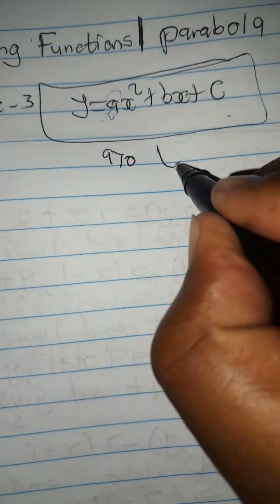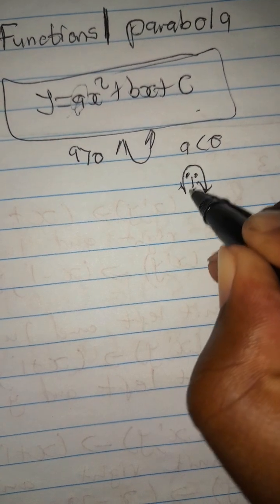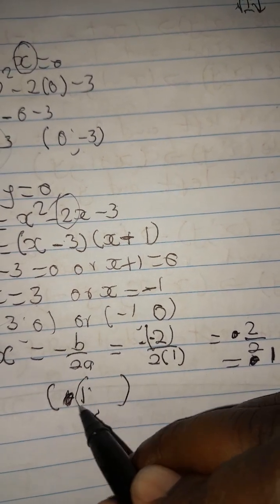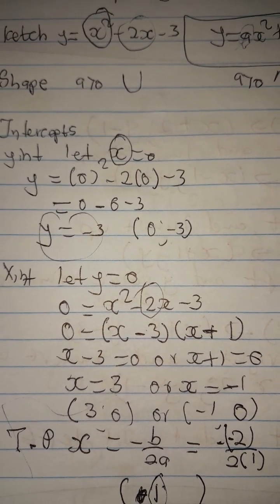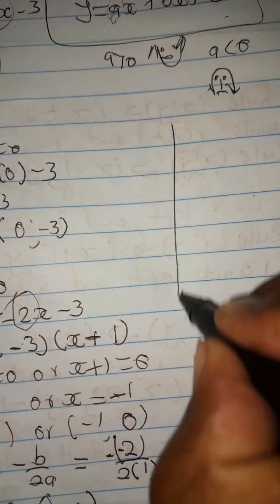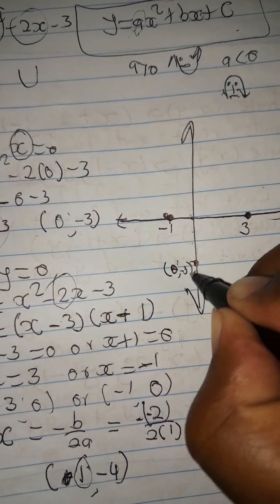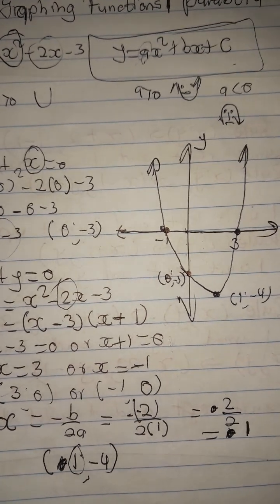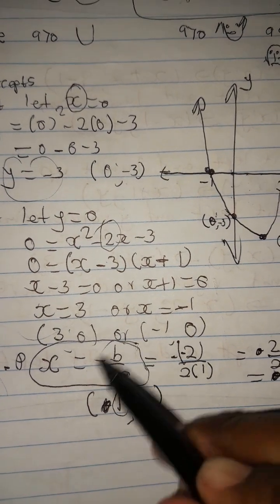MIP 1502| Graphing Functions | Parabola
Mip students and others can benefit as well innovative tutor